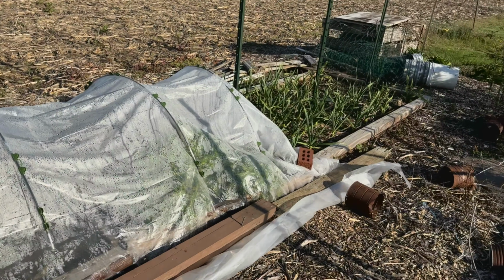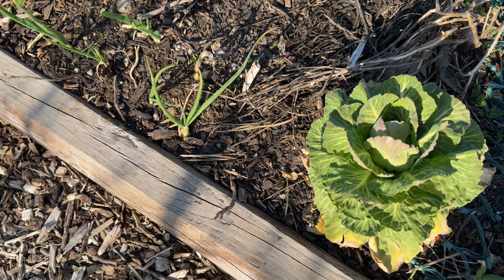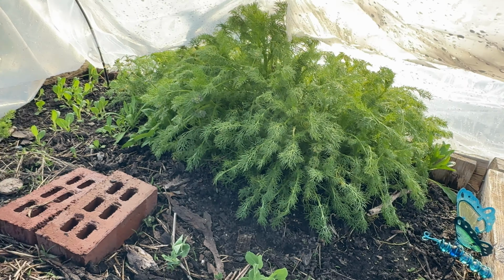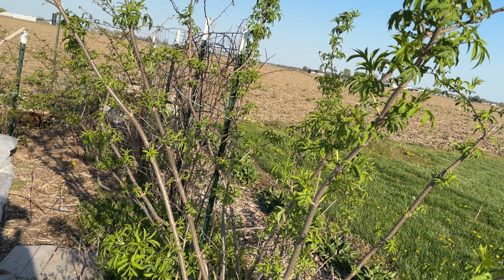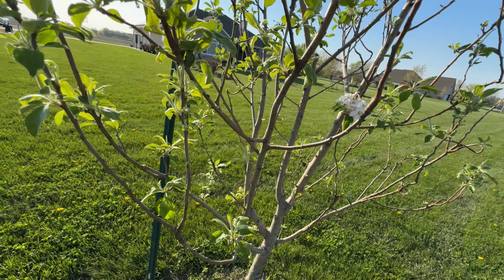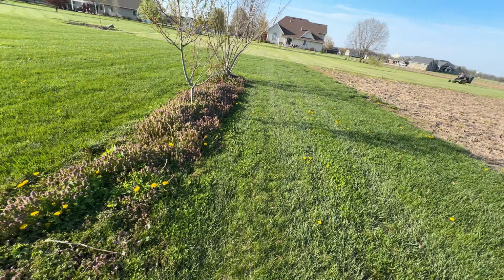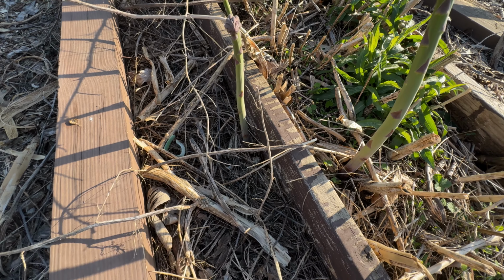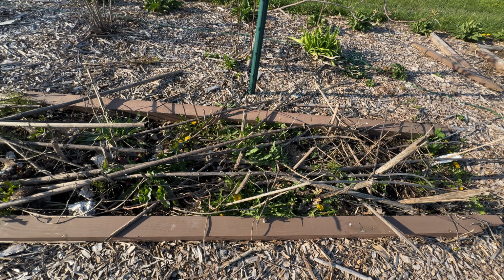April Garden Tour What is Growing???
Its April!!! How is the garden doing???